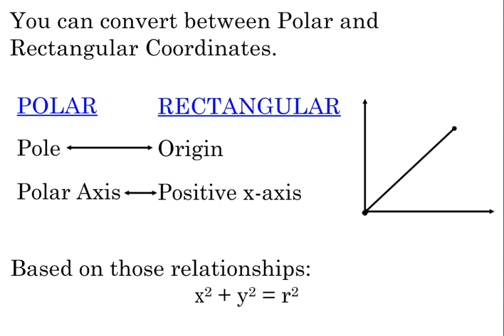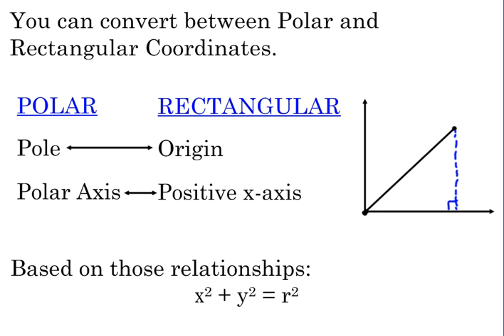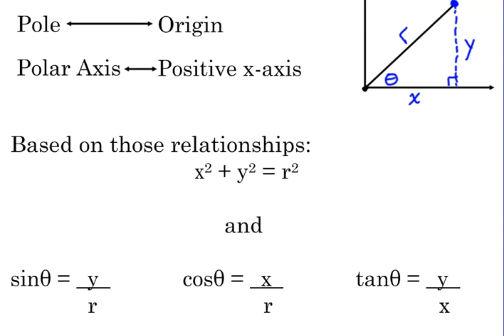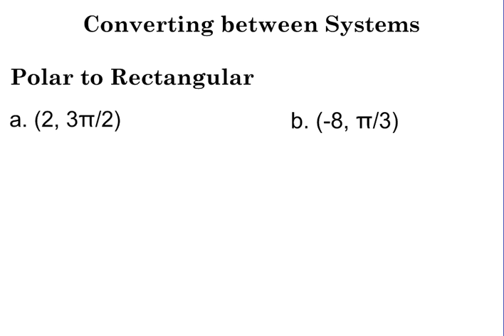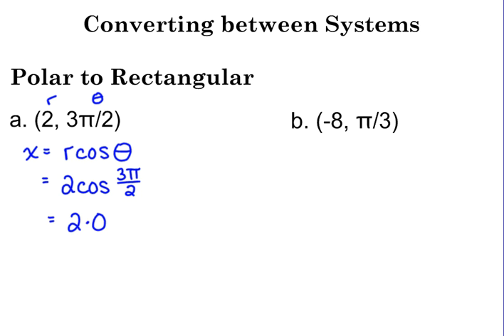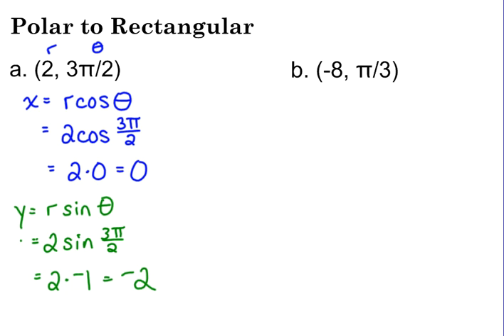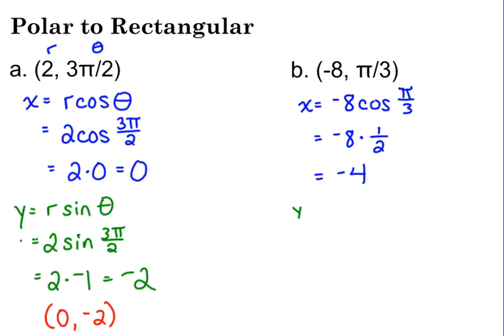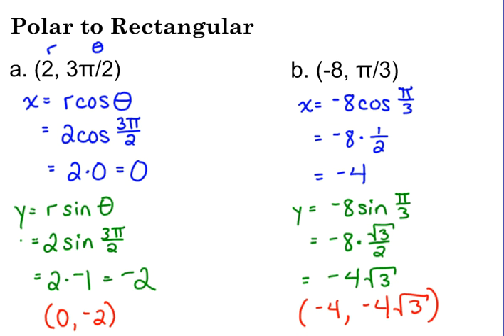Day 64 Lesson~Converting Polar to Rectangular Coordinates